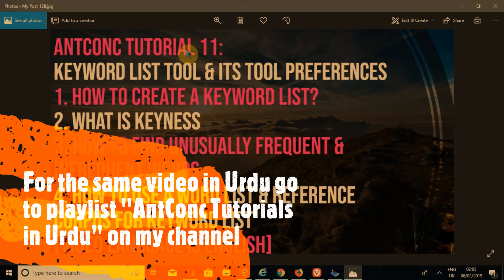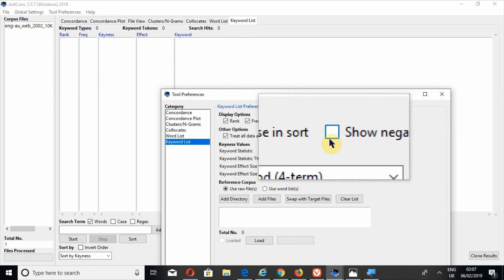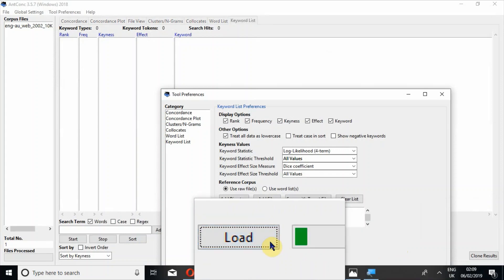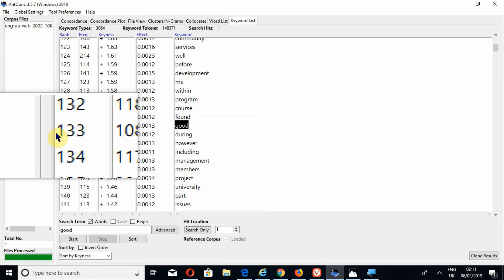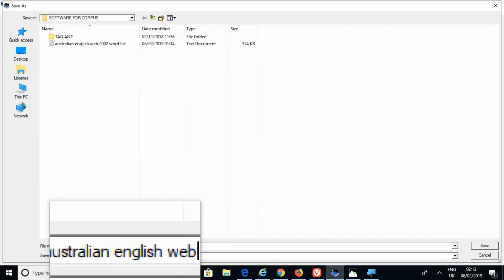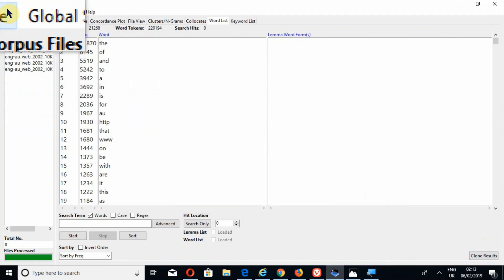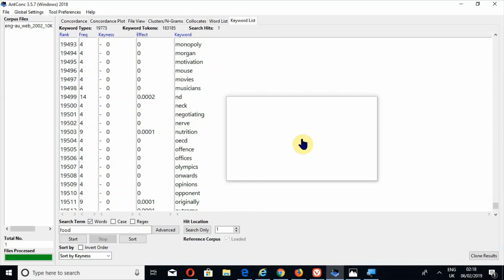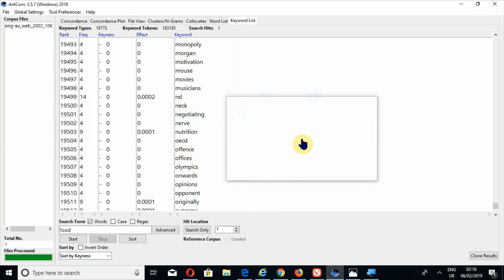AntConc Tutorial 11 | Keyword List Tool | Keyness | Keywords | Reference Corpus | [ English ]